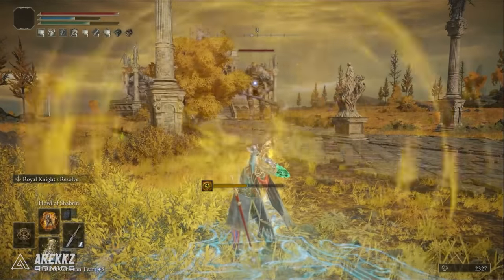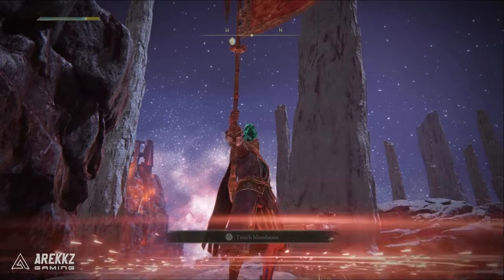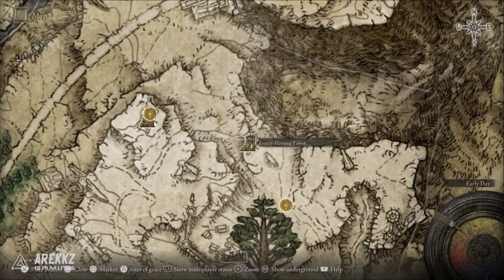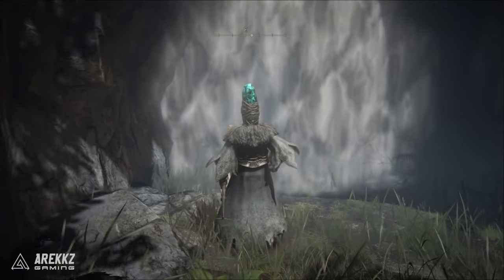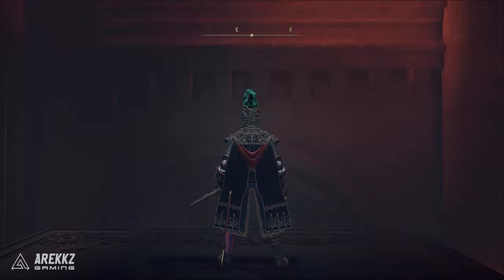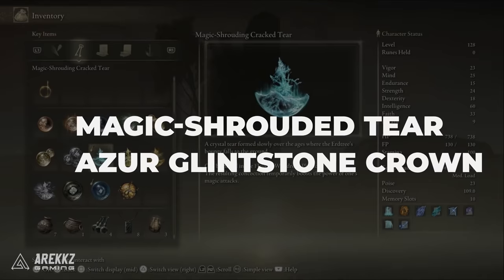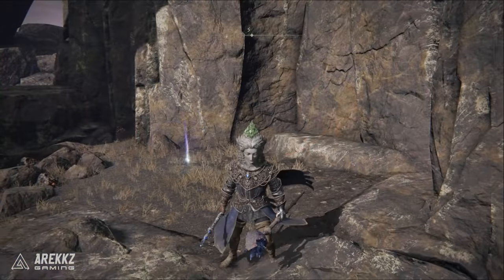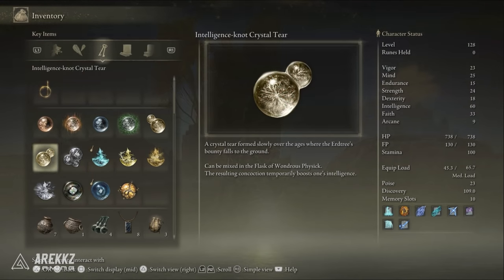Elden Ring | 6 Buffs To Make Your Magic OVERPOWERED! One Shot Mage Build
Here's a guide on 6 amazing buffs to make your magic overpowered in Elden Ring allowing you to do more damage!